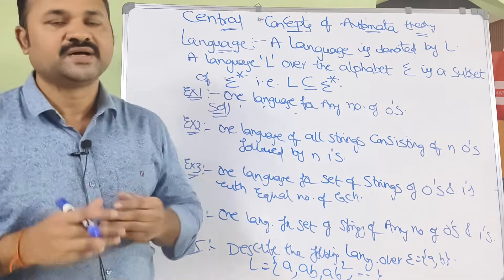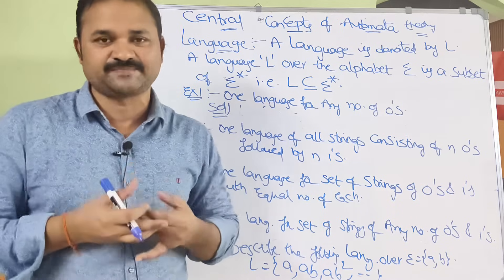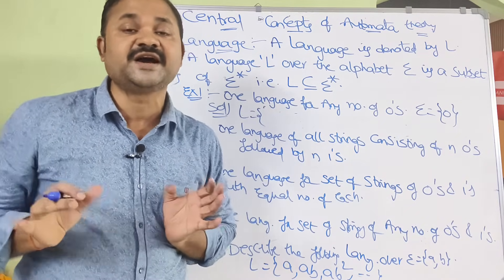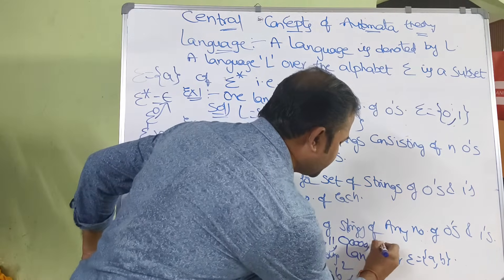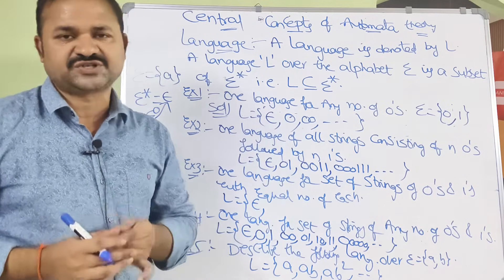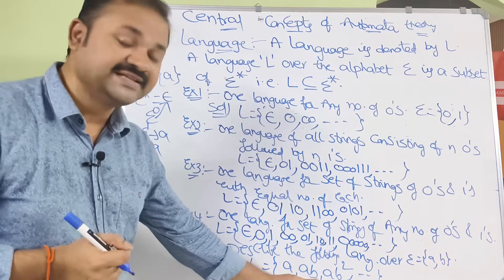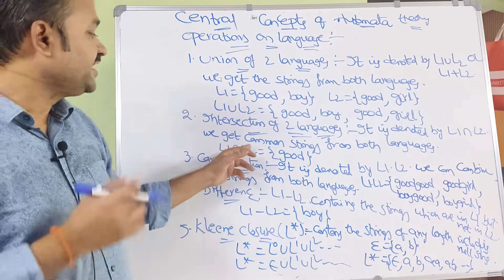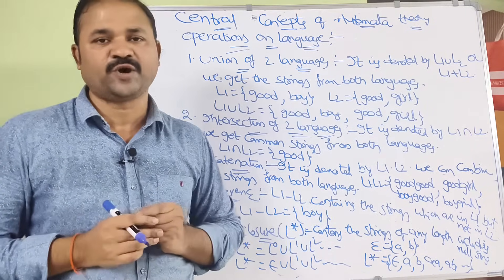Language in Automata Theory | Central(Basic) Concepts | Mathematical Notations|Theory of Computation